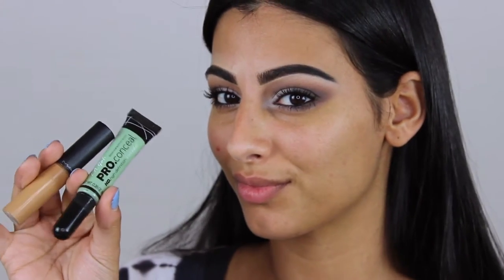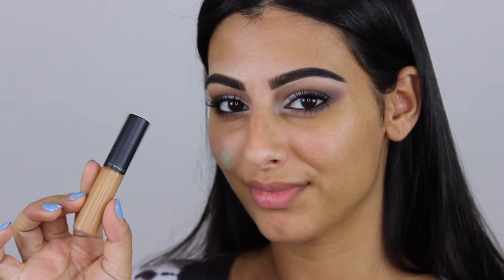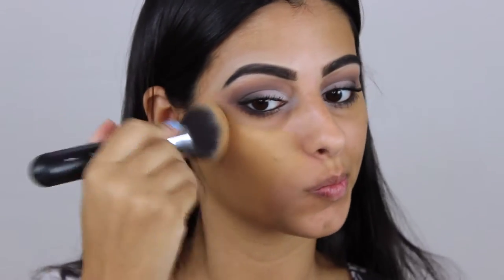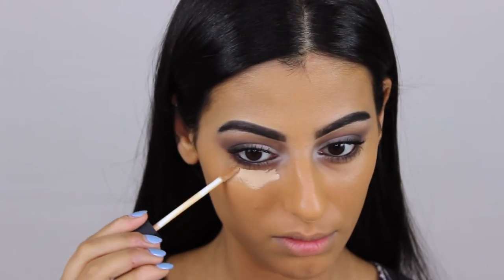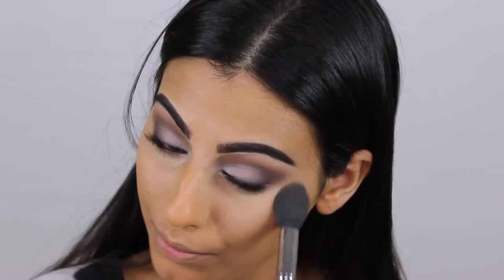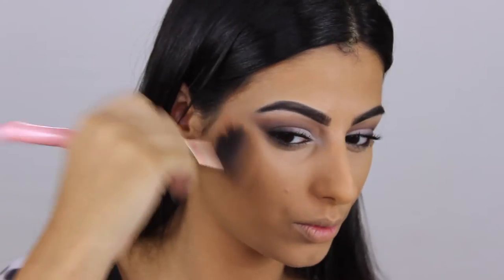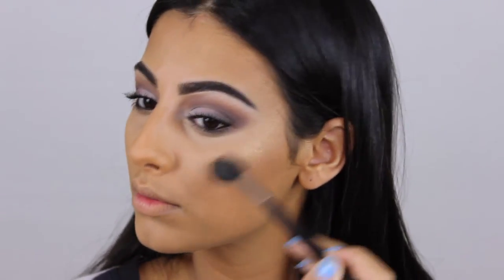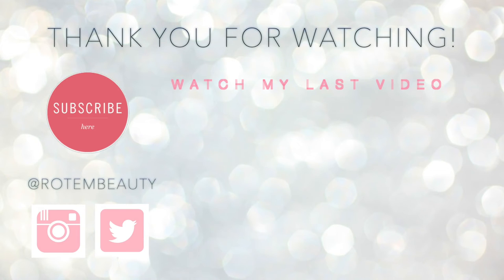HOW TO: COVER UP A PIMPLE!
*** DETAILS HERE! *** (watch in HD!)

Hey babes! here is a how to tutorial on how to cover up a pimple! Hope this helps you guys! also let me know what you think of the short and sweet style videos in the comments!!

Mac Oh Darling Highlighter

Mac Oh Darling